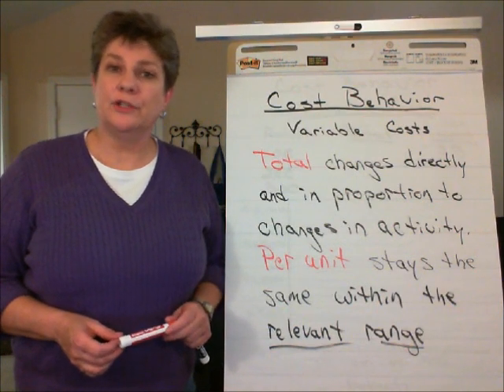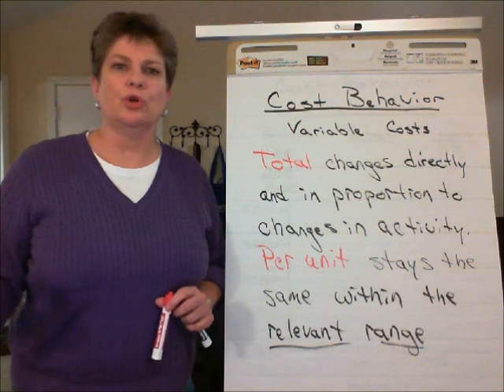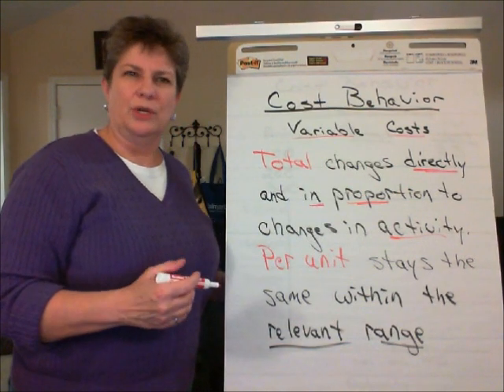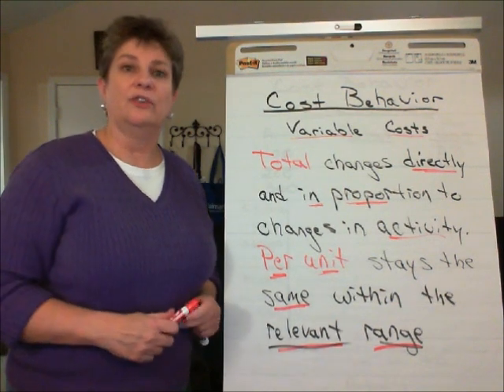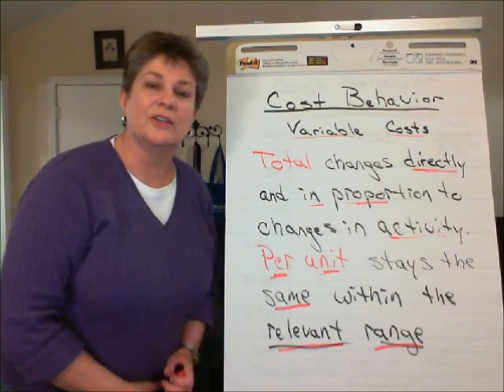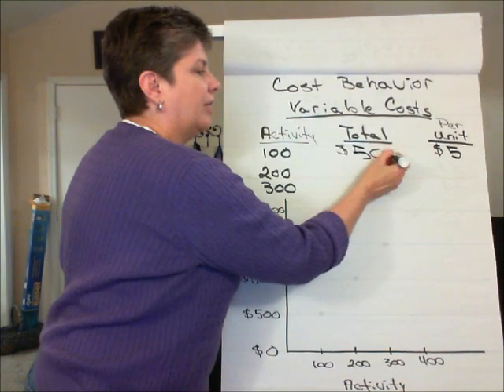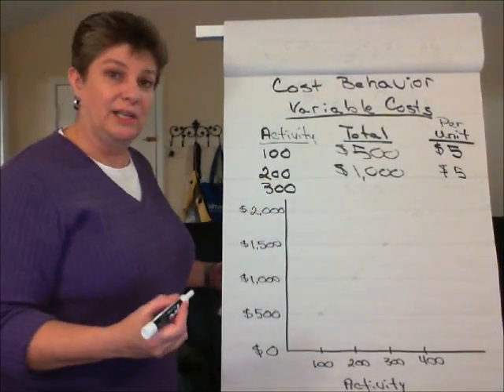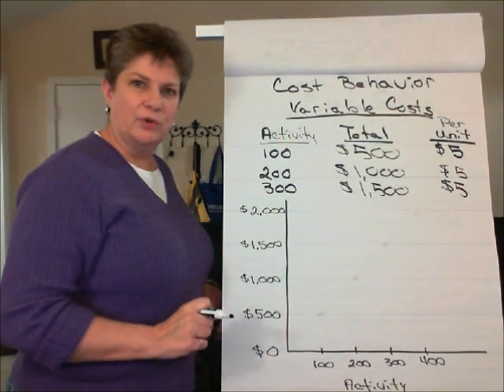VII. A. Cost Behavior: Variable Costs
Description, example and graph of vriable costs.